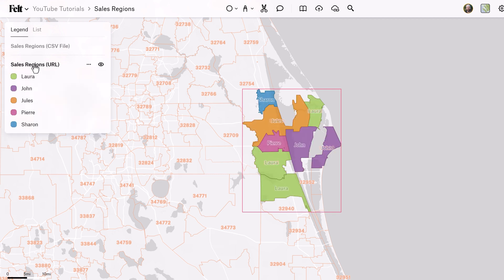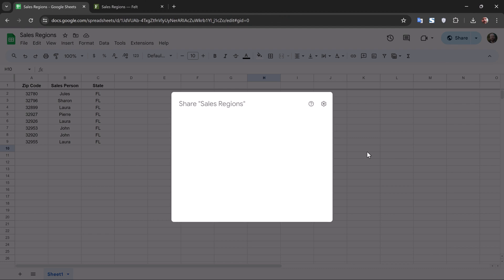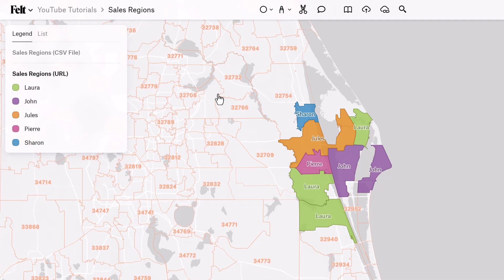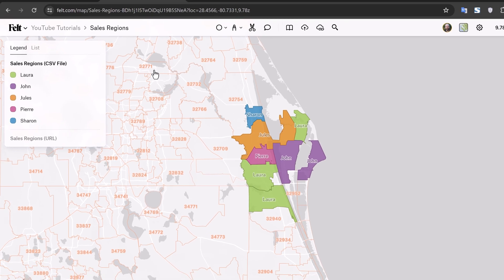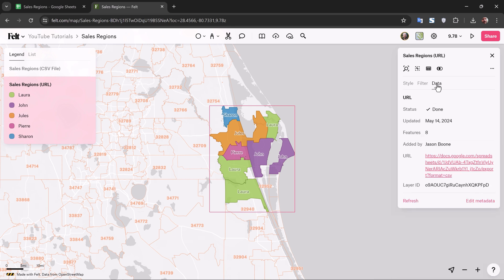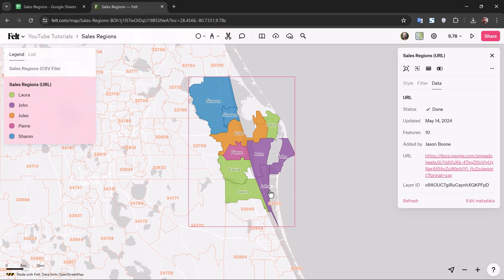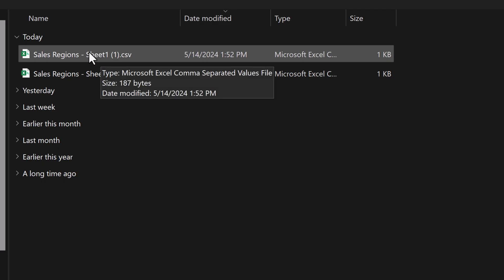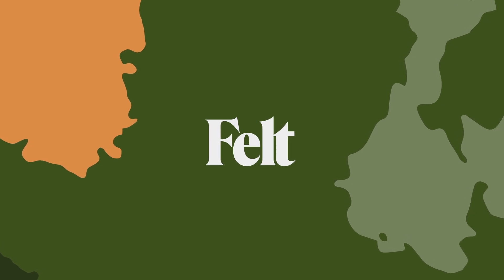Refresh Your Data Layers! 🤯📊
You can now dynamically update your data layers in Felt!